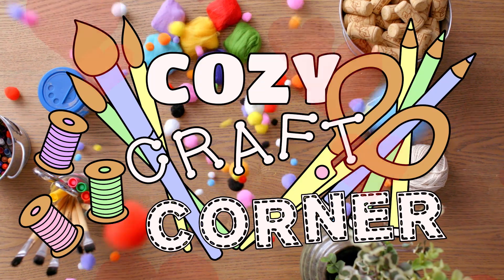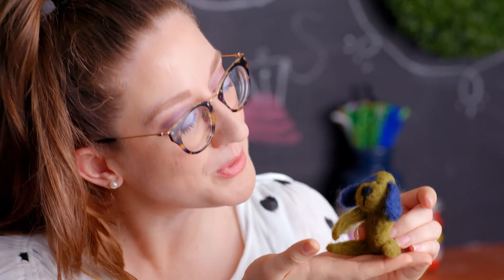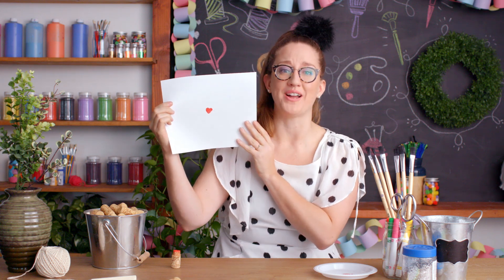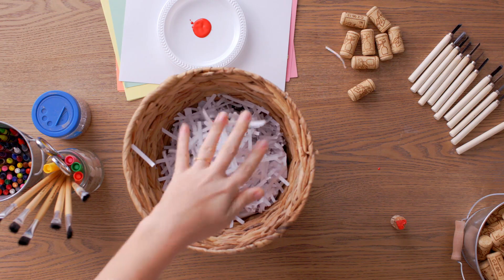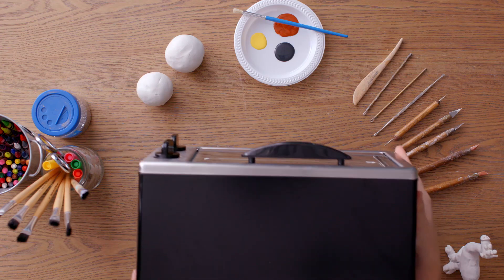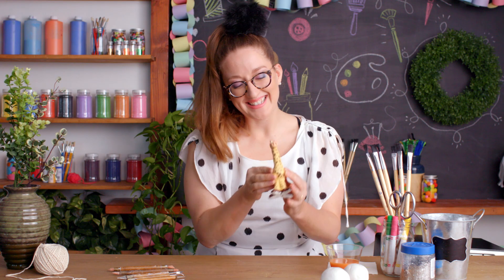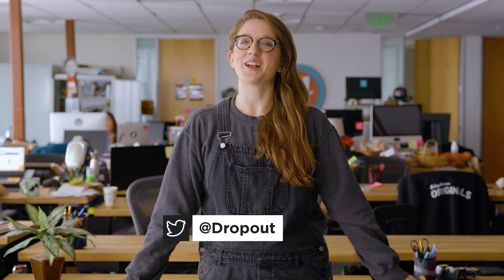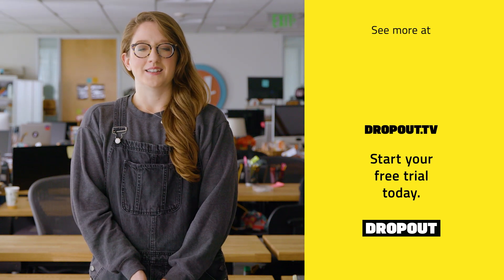3 Adorable Crafts You Can Immediately Trash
Discord available in CANADA, AUSTRALIA, NEW ZEALAND and the U.S.

Garbage is what it is, and that’s where it belongs.

CREW
Director - Carmen Angelica
Writers - Jessica Ross
Producer - Devi Rawal
Production Coordinator - Jessica Clemons
Director of Photography - Dyron Pacheco
Production Designer - Rick Mader
HMU - Wren Writting
Sound Mixer - Danny Carpenter of BoTown Sound
Editor -  Dan Ferrera